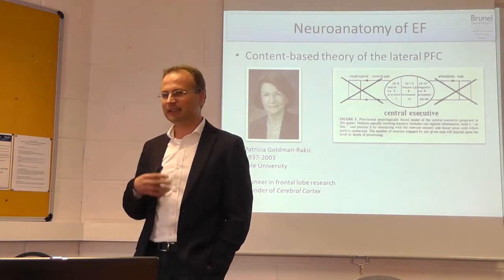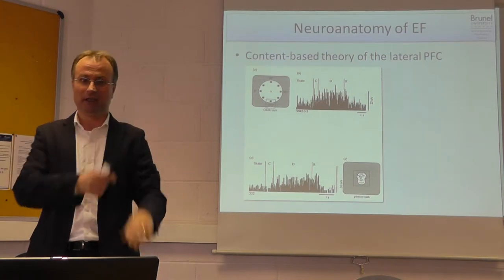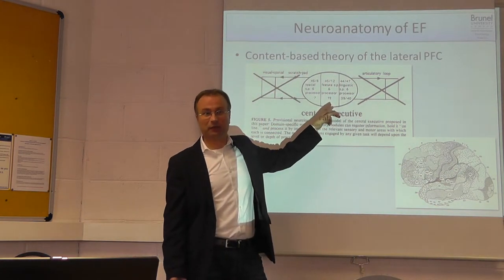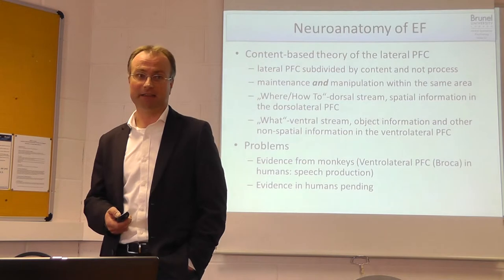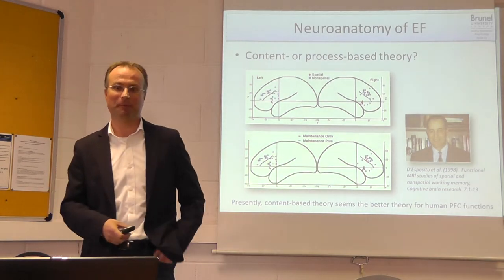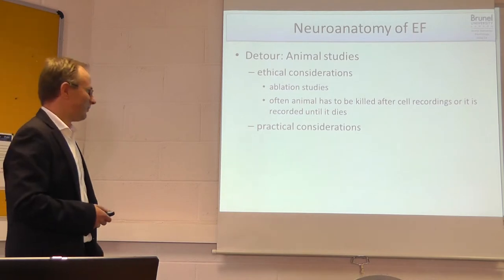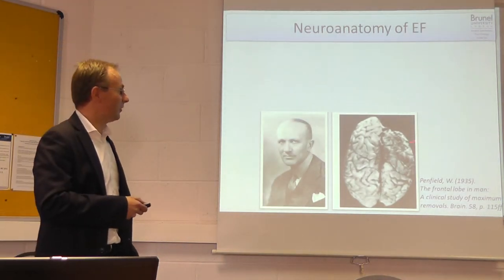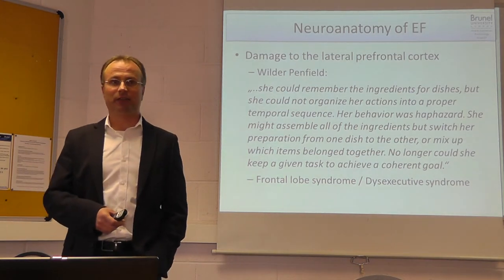PY5501 - Executive Functions - Lecture 1 (Part 2)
See Lecture 1 (Part 1) for details.